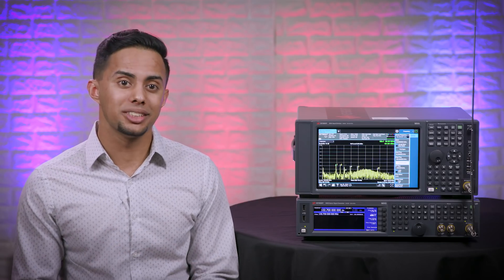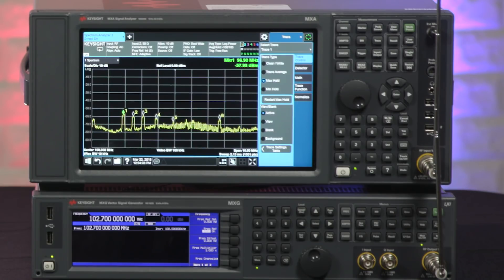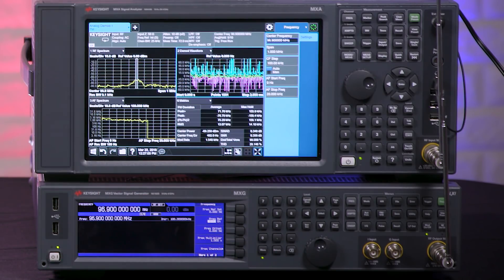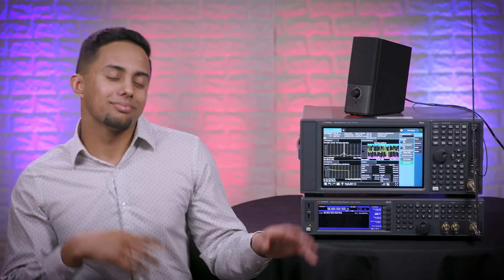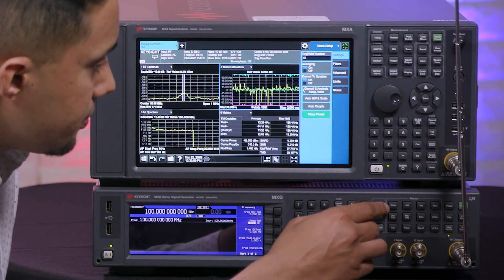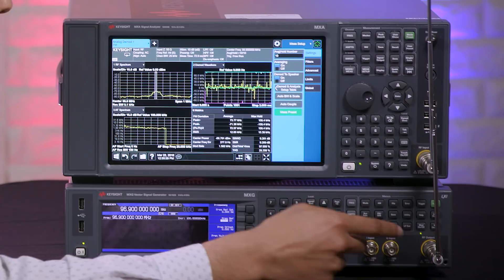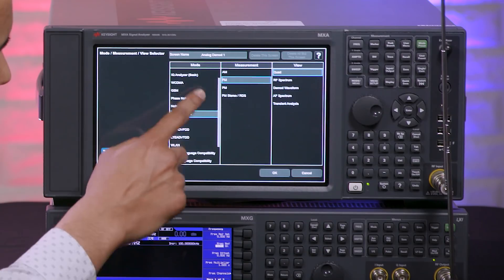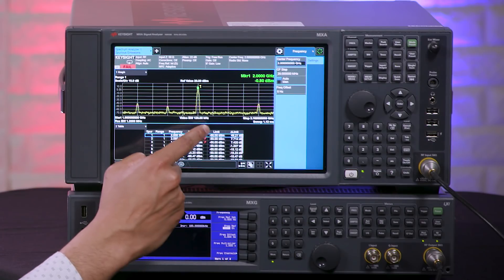What is Spectrum and Spurious Emissions – What the RF (S01E03)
Learn what spectrum and spurious emissions are

In this episode of What the RF (WTRF) Nick discusses what spectrum and undesired, out of band spurs are.

Transcript:
In today’s episode, we’ll discuss in more detail what exactly a signal analyzer measures and the very important spurious emissions measurement that many of us will be making post R&D.

Alright, so from the previous episodes we know that signal analyzers are great tools to use for a holistic picture of our device’s signal.

But what exactly are we measuring on our signal analyzer?

We’re measuring spectra. Spectrum is comprised of a collection of sinusoidal waves and with a signal analyzer, we can measure the power of the spectrum of known and unknown signals.

Now with our signal analyzers, we can measure the frequency, power, distortion, and out of band emissions.

One such important out of band measurement is the spurious emissions measurement. This measurement helps you detect non-harmonic, low-level spurs that are most commonly generated by oscillators and transmitters of your system. Signal analyzers with low-level noise floors are sensitive to very low signals like spurs. This sensitivity is good because that means that we can actually see any spurs caused by our device and they’re not buried in the noise.

With the spurious emissions measurement, we can validate that our device is not emitting its remnant signal power into channels in which it’s not assigned to operate in.

Regulatory bodies like the FCC in the US and ETSI in Europe place strict limits on spurious emissions.

To give you an idea of what issues spurious emissions can cause let’s look at our signal analyzer here where we’ve now set the center frequency to 100 MHz and the span to 10 MHz. By connecting this antenna to the RF input of my signal analyzer we can see these distinct signals. We can safely assume that these signals are local radio stations, but let’s confirm that.

With this portable speaker, I’m going to connect it to the analog jack here and use the analog-demodulation app on our signal analyzer to see if we can confirm what signal this is.

Oh wow! Would you look at that, looks like it is a local radio station after all.

Let’s look at a real situation where a spur can be problematic is with this setup that I now have here.

I’ve connected two antennas, one to the RF output of the signal generator and another to the RF input of the signal analyzer.

Let’s use the signal generator to emulate a device that hasn’t been checked for spurious emissions, and as a result, will emit in a bandwidth where it shouldn’t be. With the signal generator, I can create an “artificial spur,” or rather a signal, at the same frequency that we heard that local radio station on earlier – 96.9 FM.

Now that I’ve created this signal we should hear the tone interfering with the radio station.

This demonstrates that if you have spurs from your device, in our case the signal generator, it will interrupt signals of other devices operating in another channel, in this case, the 96.9 FM radio station.

Finding spurious emissions manually can be a time-consuming task that can potentially take days to complete.

Fortunately, if you have a signal analyzer with a built-in spurious emissions measurement, finding spurs is quick.

Now on my signal analyzer, we can identify 4 spurs and we also have a limit line for the maximum emissions according to any standard that we’re trying to meet. With this measurement table, we can also see any spurs that fail with this indicator right here.

Identifying spurious emissions from your device will help you determine any potential design or regulatory issues which can save you tons of time and money.

(The Keysight X-Series MXA Signal Analyzer)

The X-Series signal analyzers allow you to visualize across the spectrum to see known and unknown signals. Choose from frequencies of 3 Hz – 110 GHz and 1 MHz – 1 GHz analysis bandwidth.

What the RF is hosted by Nick Ben. The video series covers when and how to use analyzers to make various RF measurements. You’ll gain familiarity with features that will help you save time in your measurement, further your analysis, and deepen your insight.